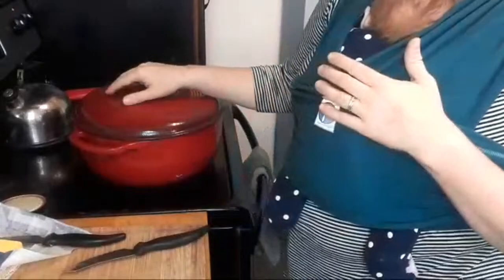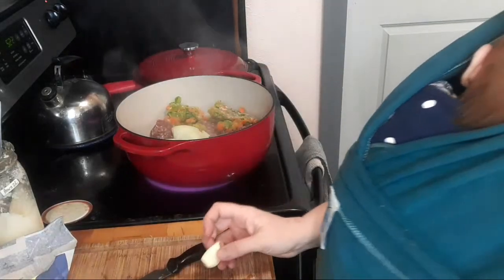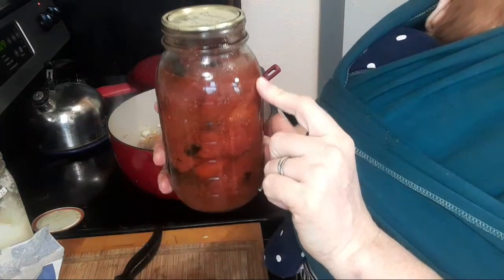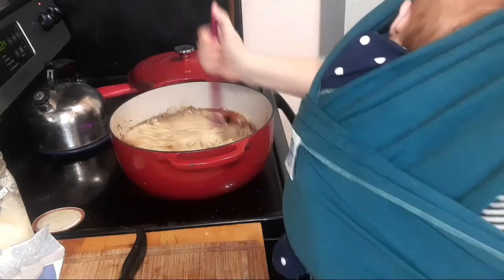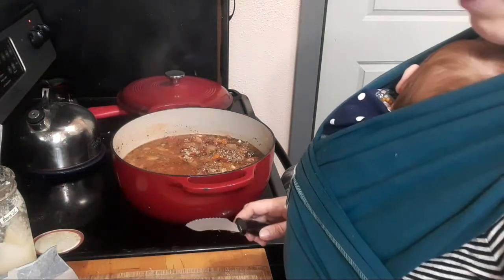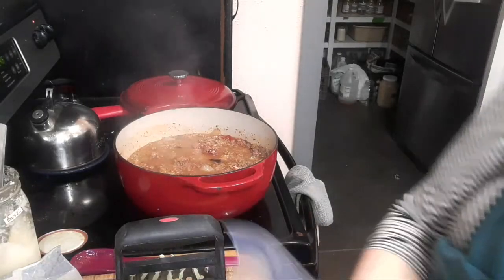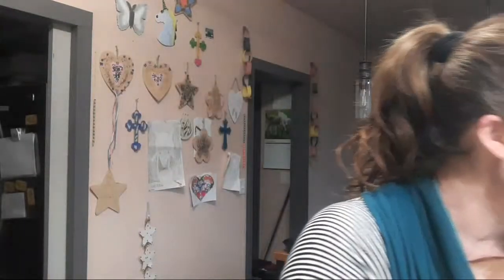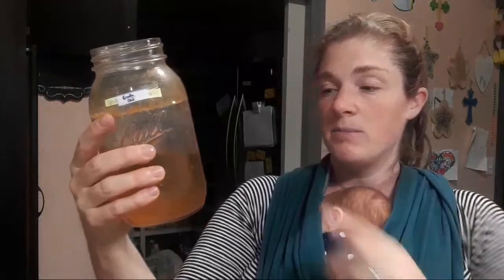🔴LIVE! Easy Stuffed Pepper Quinoa | Fast Meals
Purchase the cookbook : ON SALE NOW!

Tell her Crystal sent you!

Mail:
Abundantly blessed Homestead
Tyndall SD 57066